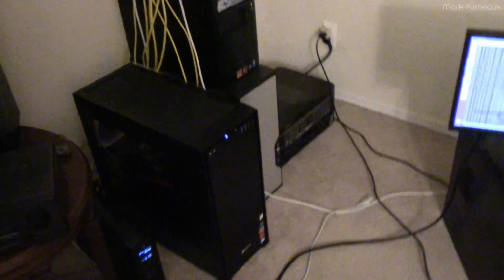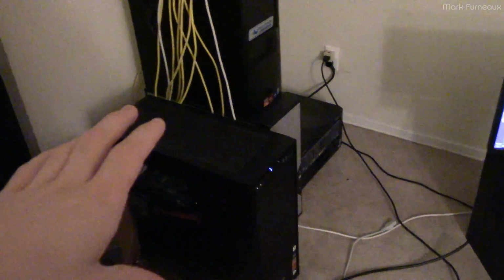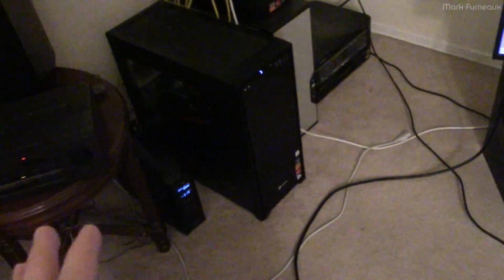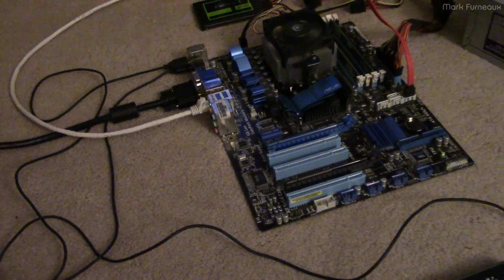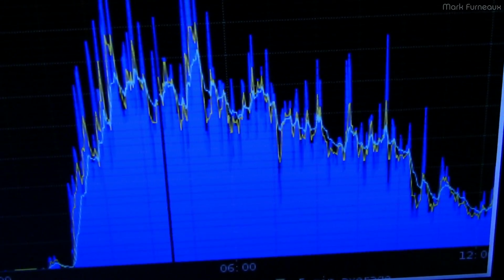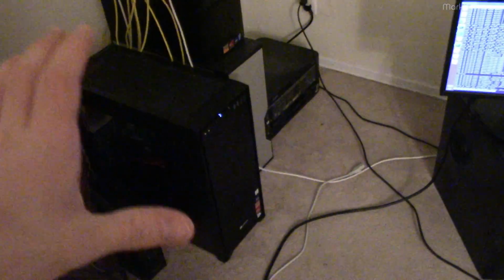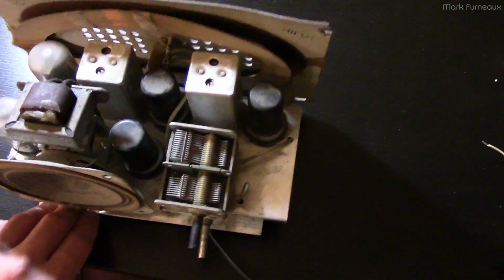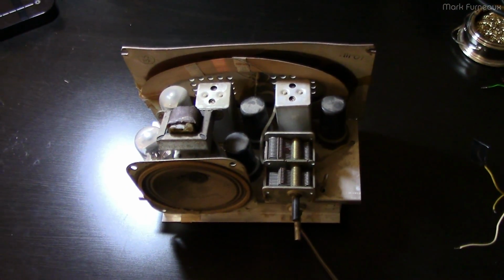I Hate Updating (Late Night Ramble Update)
Grrr.